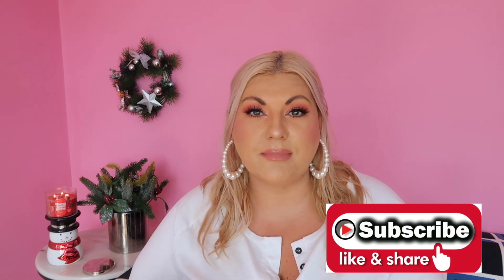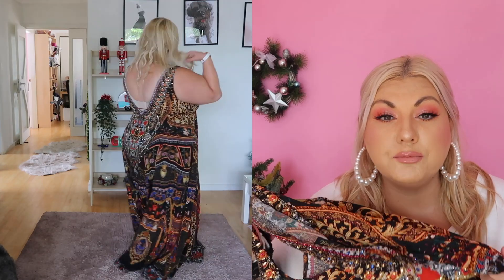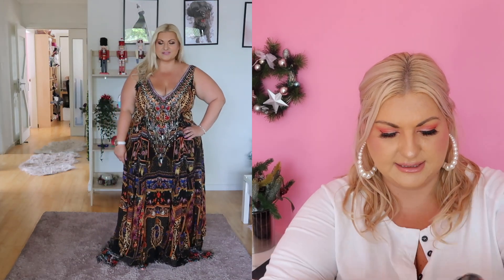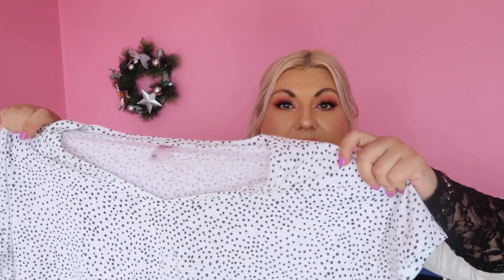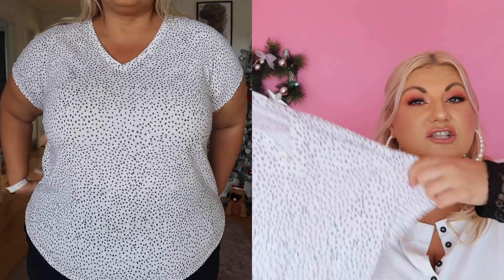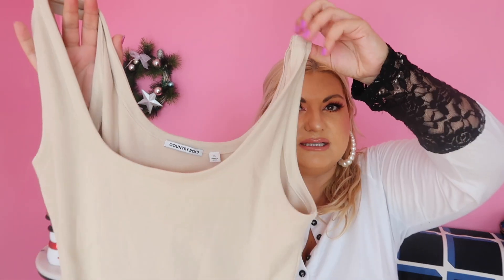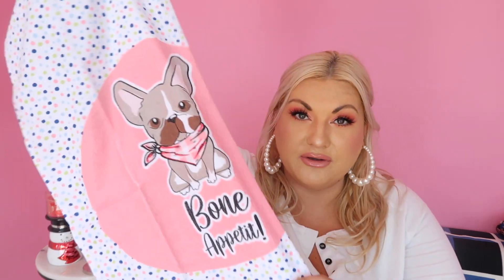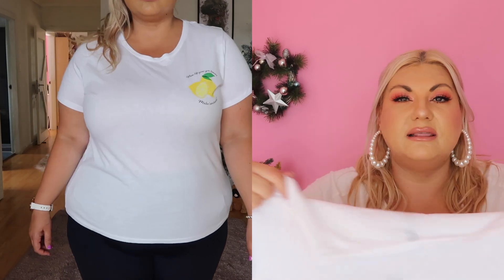Collective Haul & Try On - Czarina, Target, Best & Less, Country Road | Stanzie Star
Today I try on a few items from some Aussie physical stores and I show you that beautiful dress in my intro.

I hope you enjoyed the video! Much love to all xx.

Hi, my name is Stanzie and I’m an Aussie gal that loves fashion, makeup, cooking and spending time with my dog!